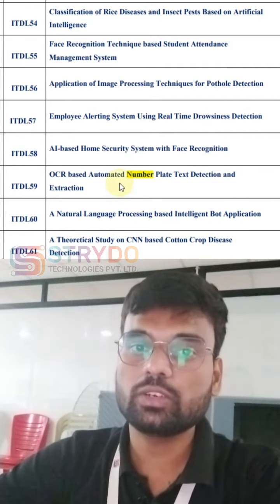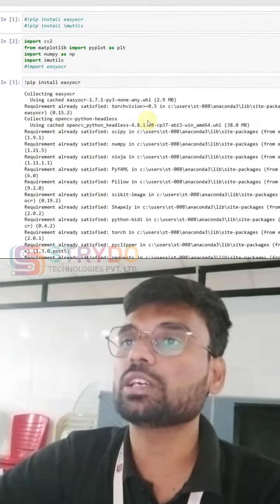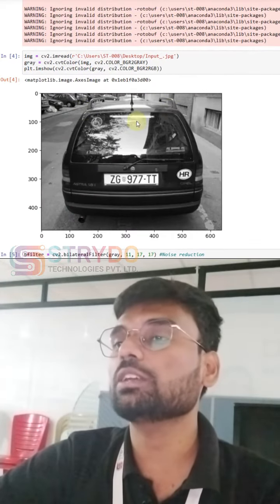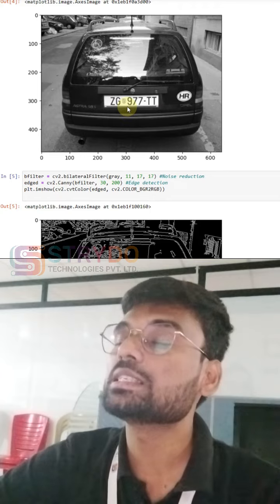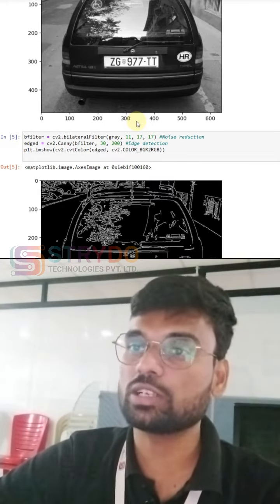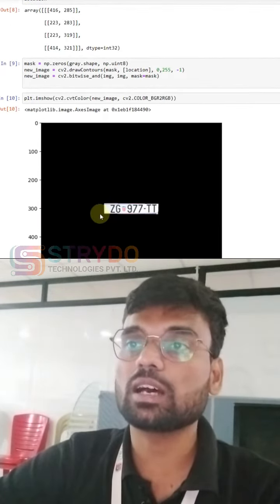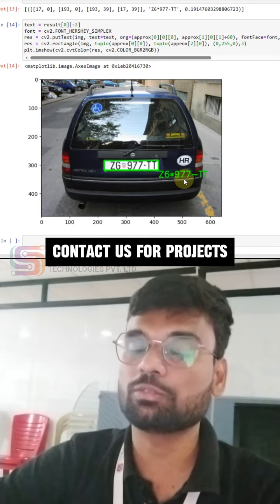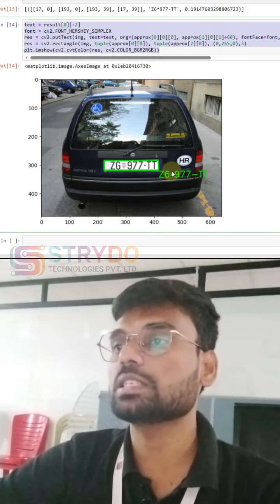OCR Based Number plate text detection project | Strydo | Python Project